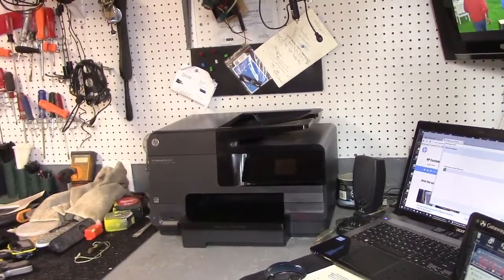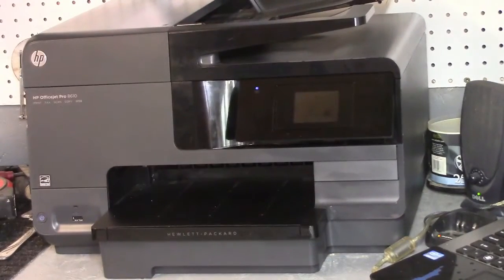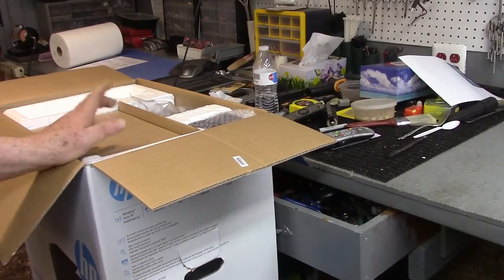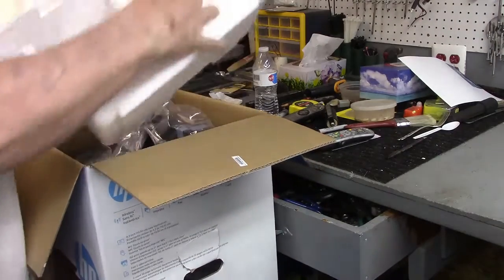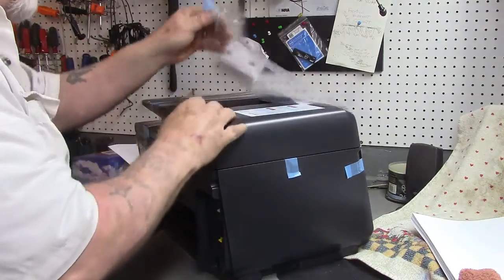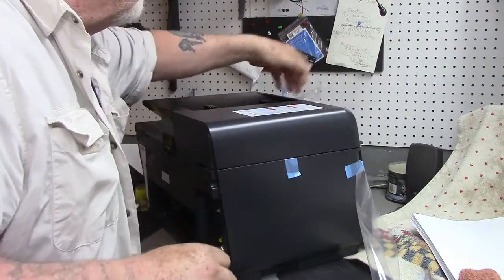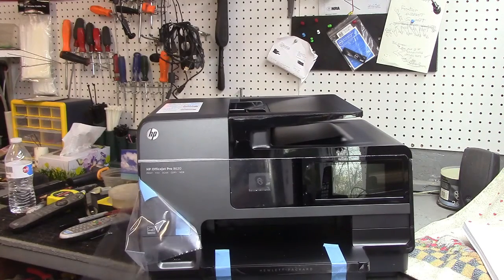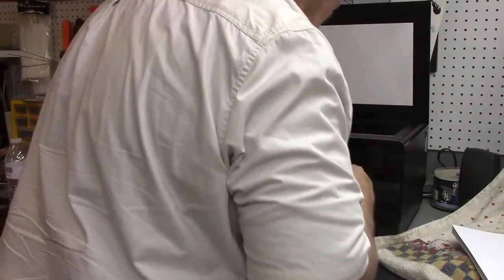New HP printer, oops problem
Bought a new printer, had a few problems so Staples replaced it with  the next modle up at no extra cost.